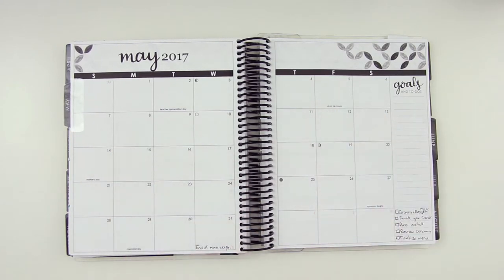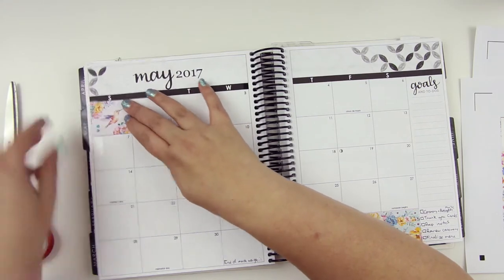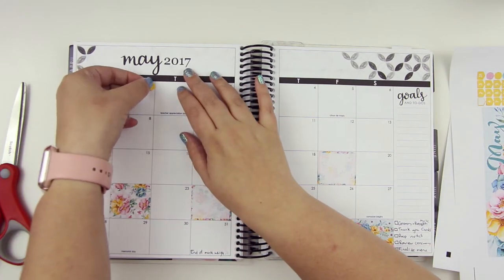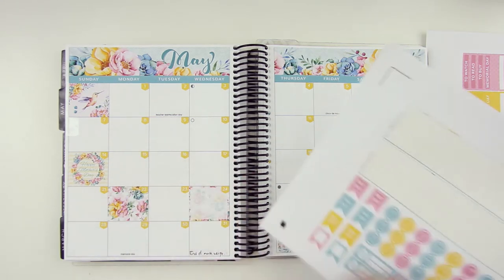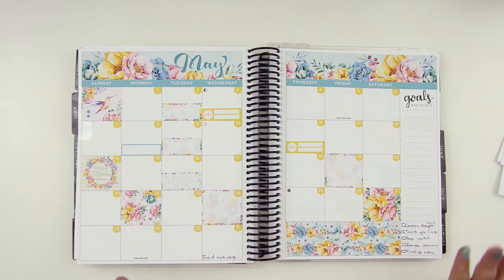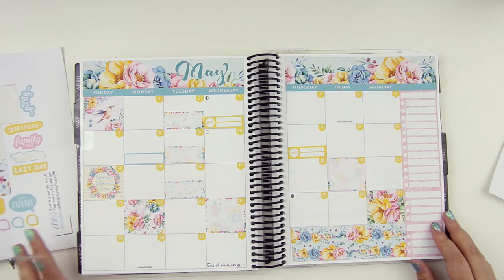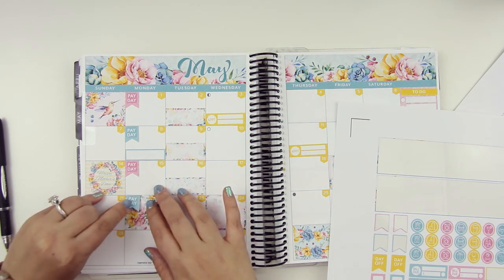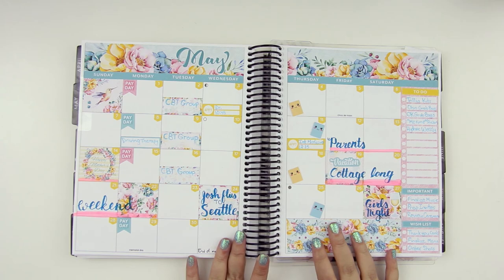May 2017 Monthly Spread - Plan With Me - Erin Condren Horizontal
WARNING: This video may contain some (or many) swear words!

Be sure to join the Facebook Group for the latest updates on Shop News, as well as a more personal touch from me. The more people that join the more I will start doing exclusive live videos, sales, and fun stuff